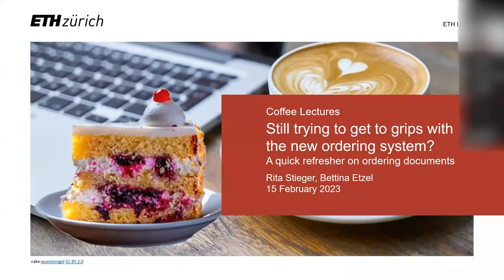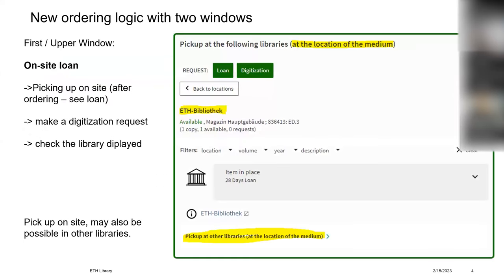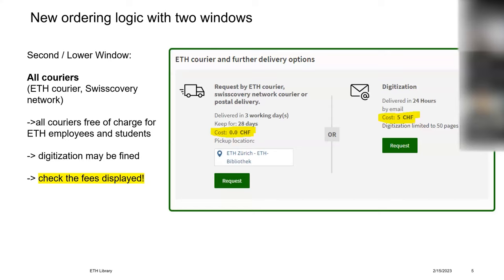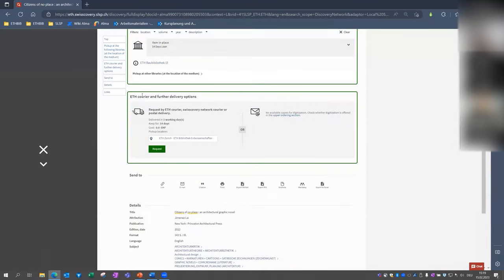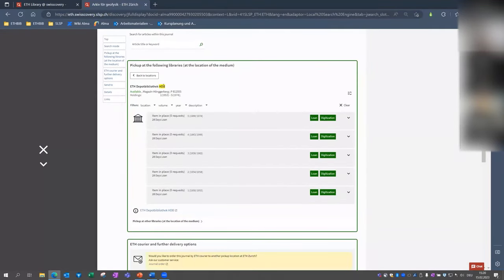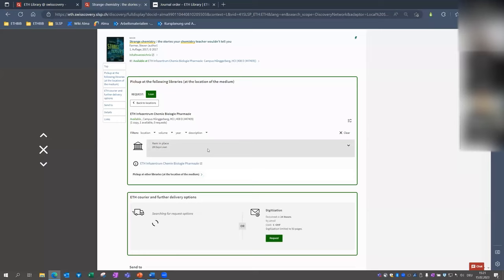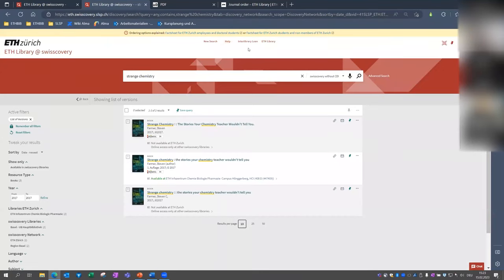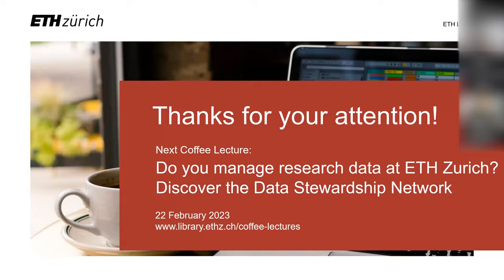Coffee Lectures | Still trying to get to grips with the new ordering system?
Swisscovery can be quite helpful in your research. But, what are the best ways to get the results you want? In this video, you will find useful tips for you.